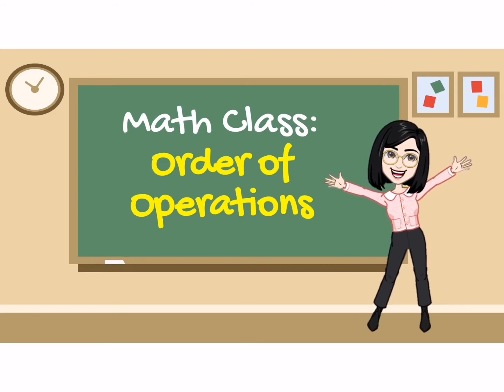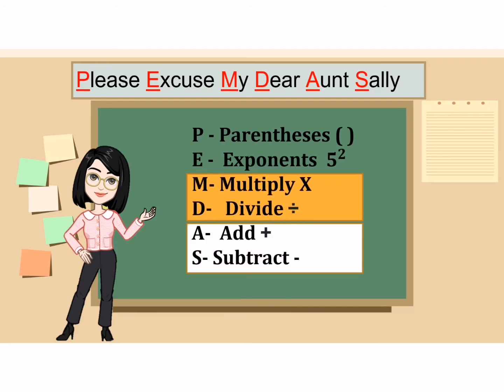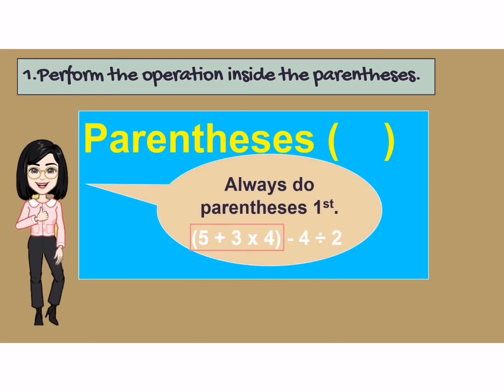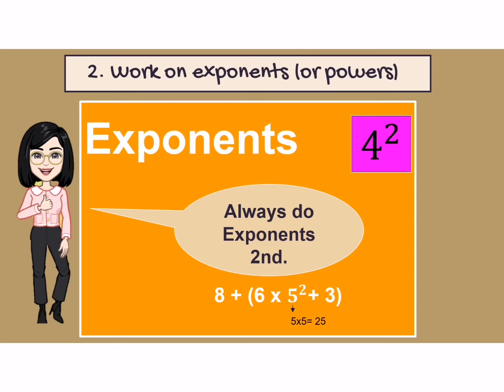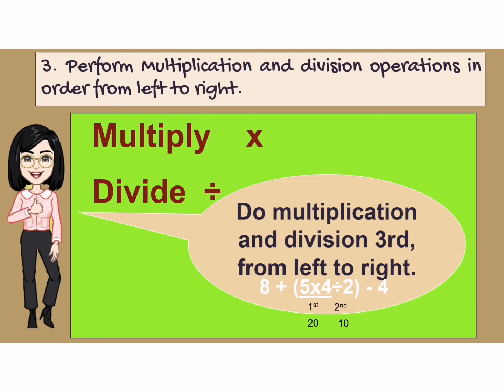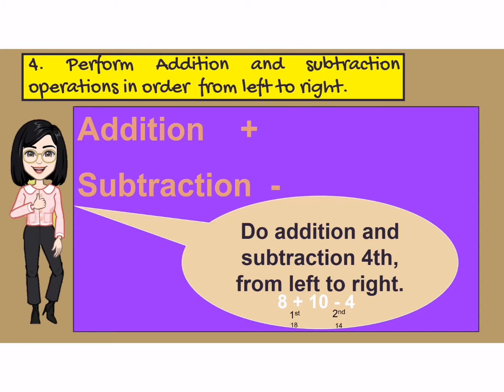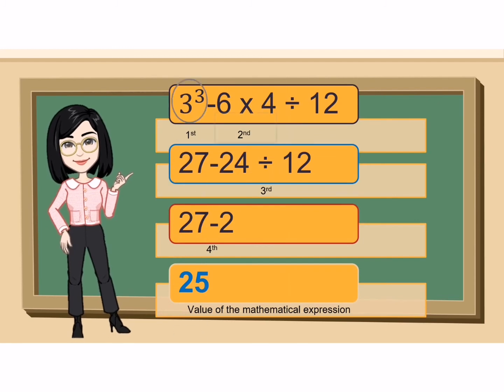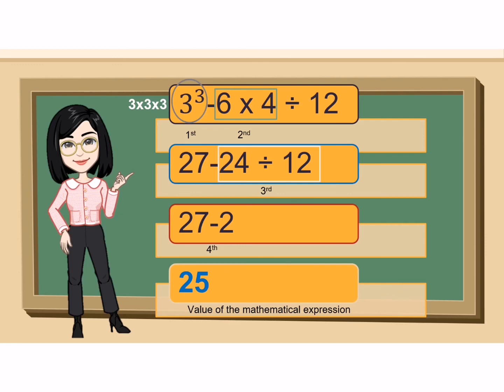Order of Operations: Math Topic for Grade 5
This Ycay's crative project in Math. I hope you enjoy while learning!